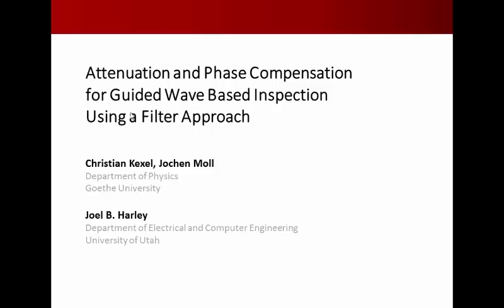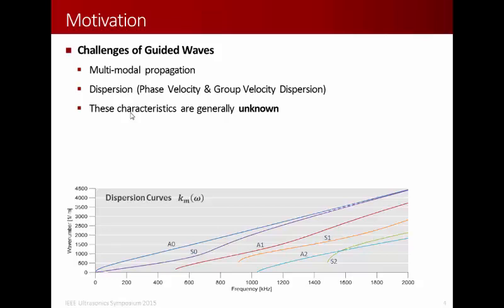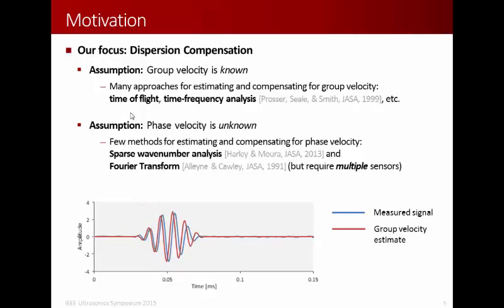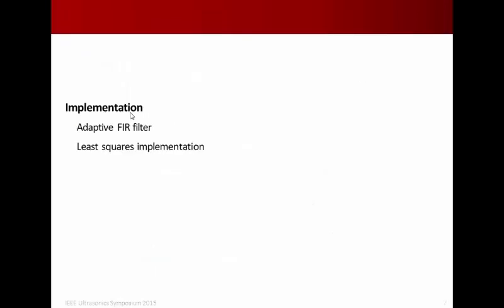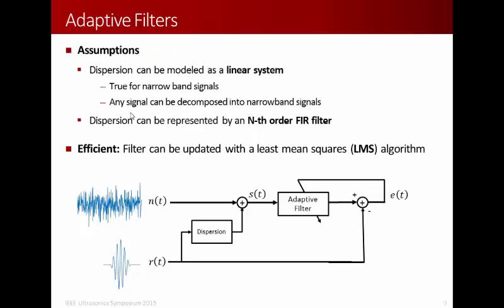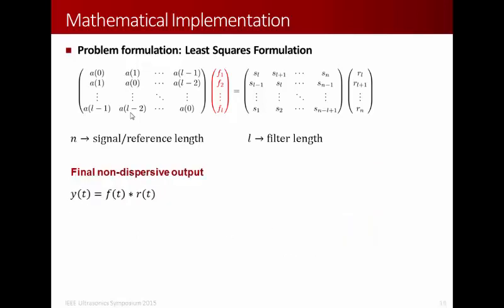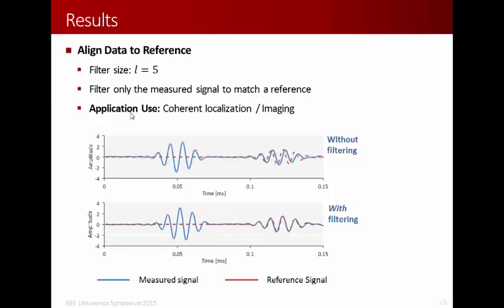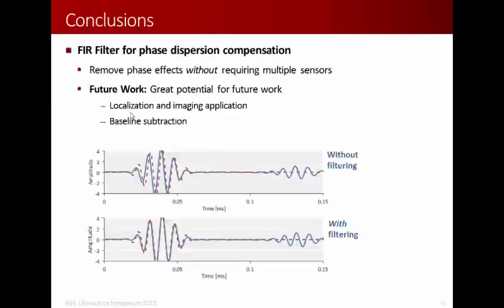Attenuation and Phase Compensation for Guided Wave Based Inspection Using A Filter Approach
Title: Attenuation and phase compensation for guided wave based inspection using a filter approach

Abstract: Structural health monitoring (SHM) using guided waves has received great attention recently. However, detecting and characterizing defects in plate-like structures by means of guided waves is complicated due to their dispersive nature. Imaging, e.g. based on compressed sensing, benefits from dispersion compensation due to the reduced computational burden of requiring fewer atoms in the dictionary matrices. We analyze data obtained by a scanning laser doppler vibrometer (SLDV) of an isotropic aluminum plate. We propose a time-domain preprocessing step comprising the generation of a non-dispersive reference signal and a finite impulse response (FIR) filter, which reconstructs the phase (and amplitude) of the measured signal by solving a linear problem involving both signals. The reference signal is modeled as a tone-burst (defined by its center frequency and the number of cycles) and the group velocity is estimated in a data-driven manner from a training set, consisting of an early subset of the measurements acquired shortly after actuating the burst.

Authors: Christian Kexel, Joel B. Harley, Jochen Moll